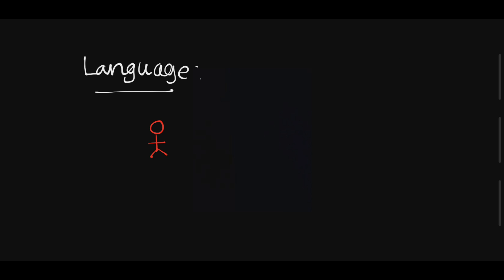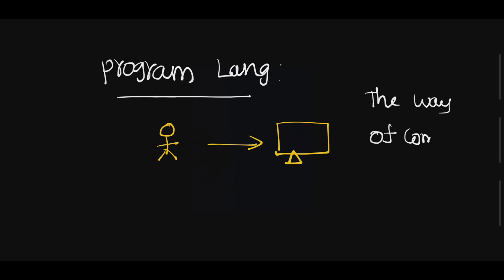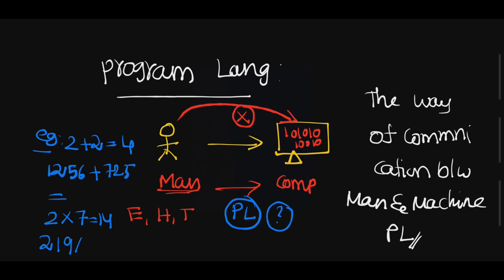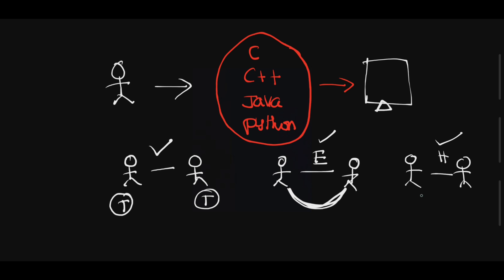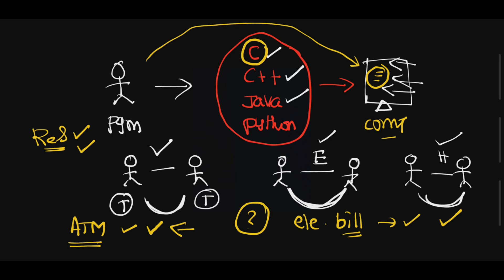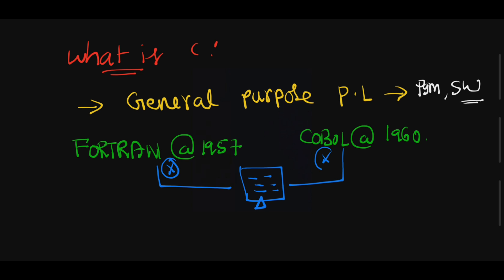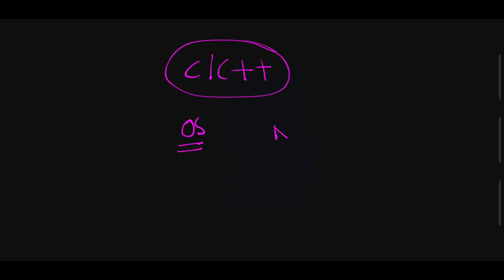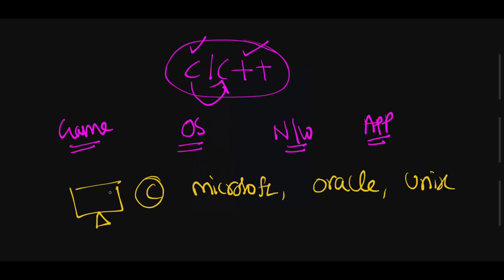What is C Language, History Of C & Why Learn C Language | By Babjhiram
What is C Language, What is  History Of C-lang & Why Learn C Language